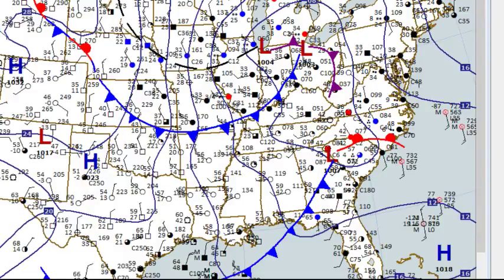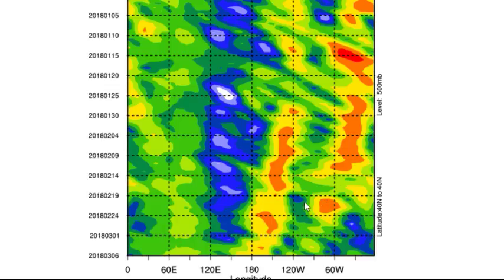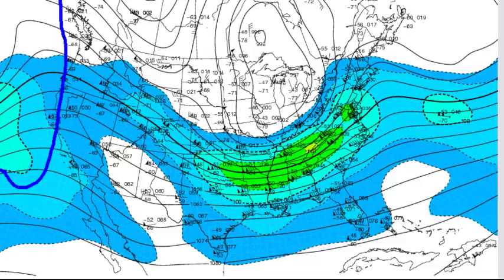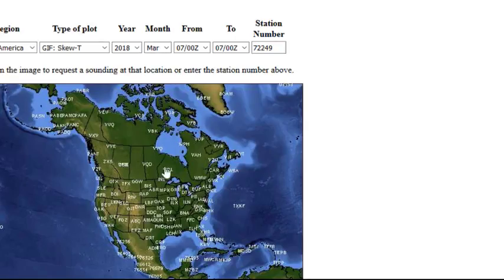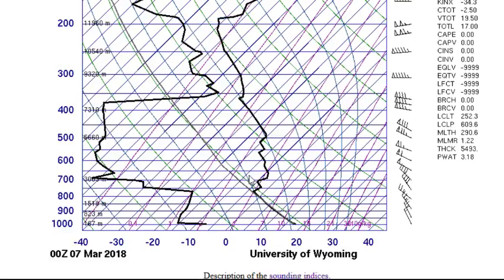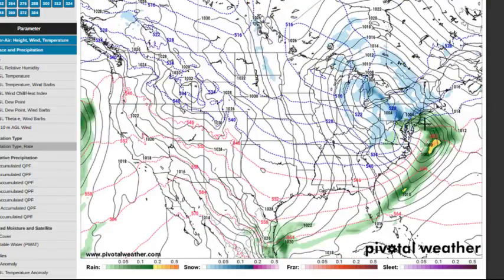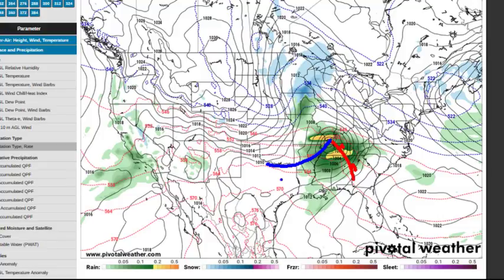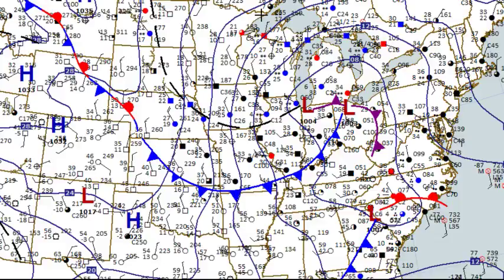Tue 3/6/2018 - NIGHTLY WEATHER - Hovmoller diagrams